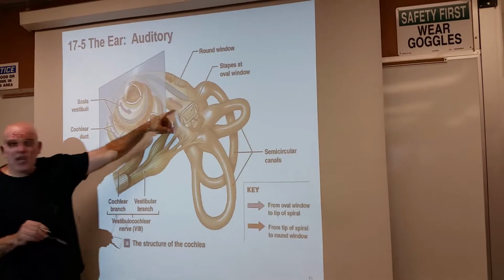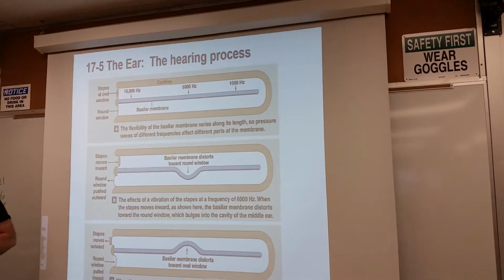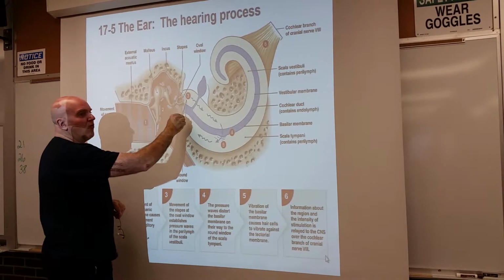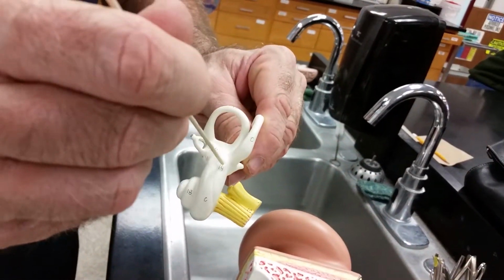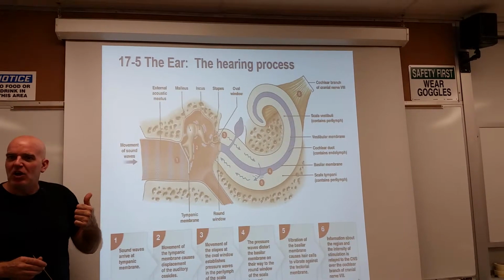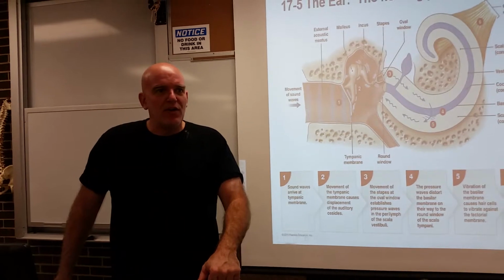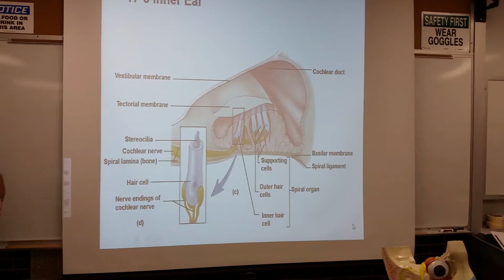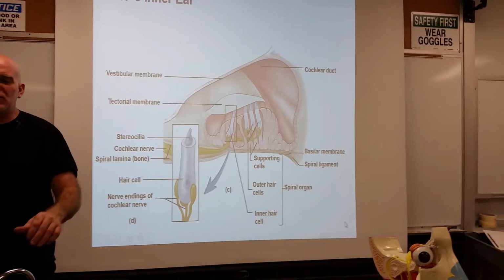BIO204.KIGGINS.LAB6B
Human Ear. Part 2 of 2